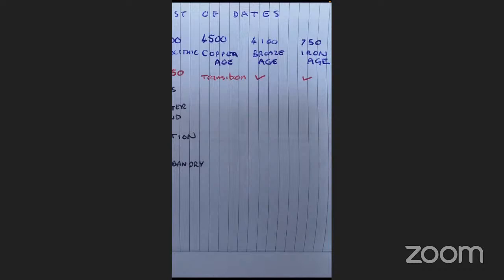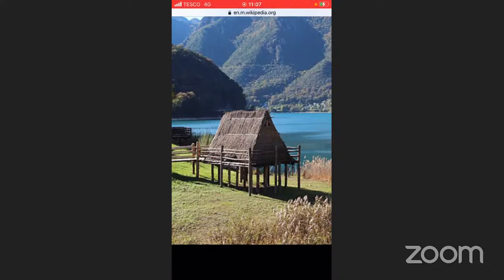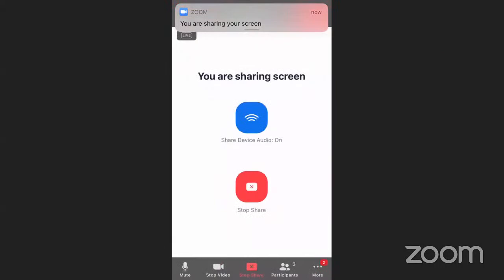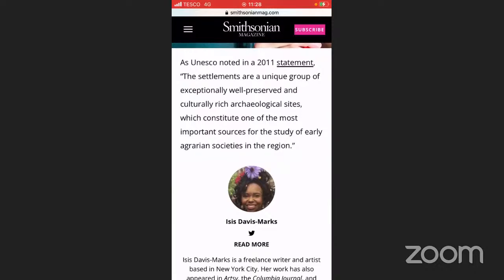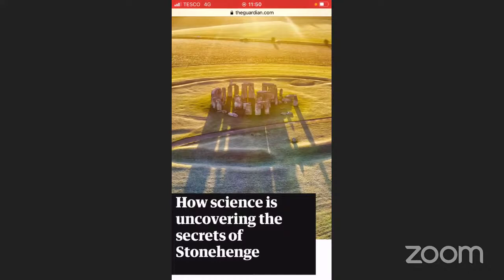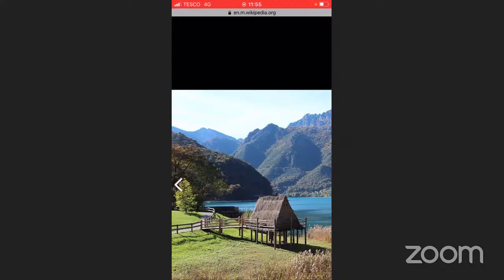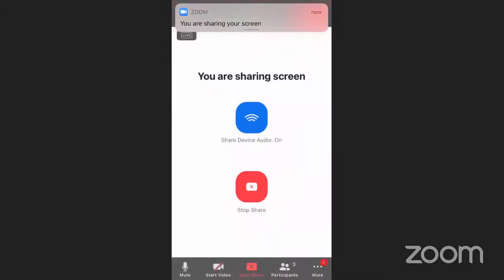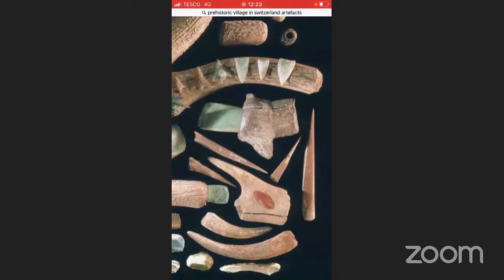Prehistory of Switzerland particularly its lake villages